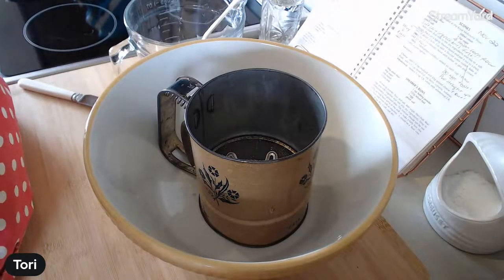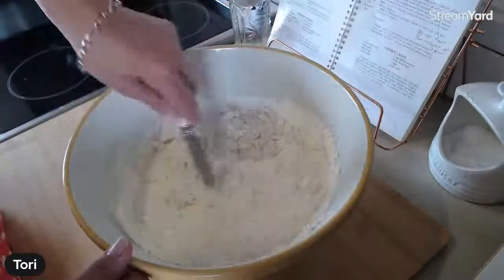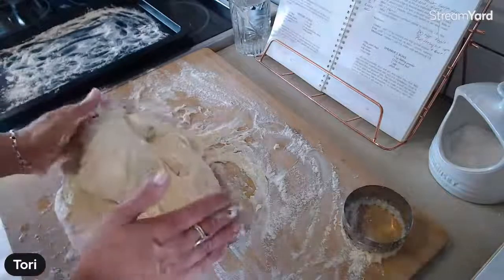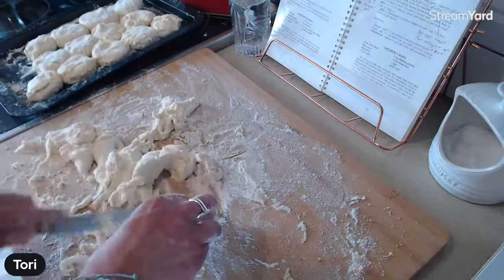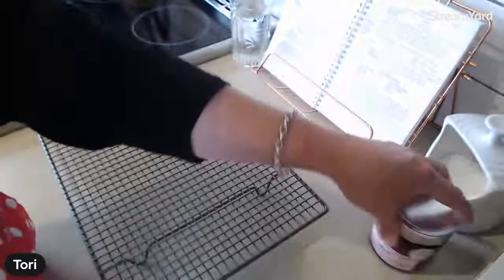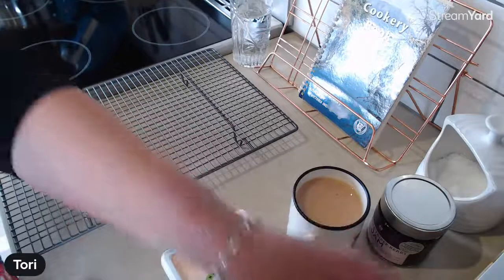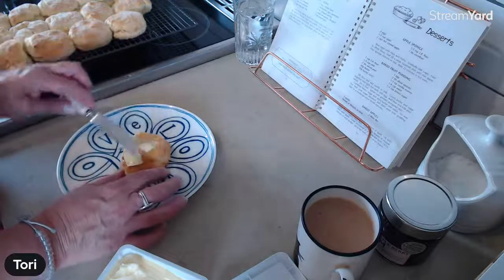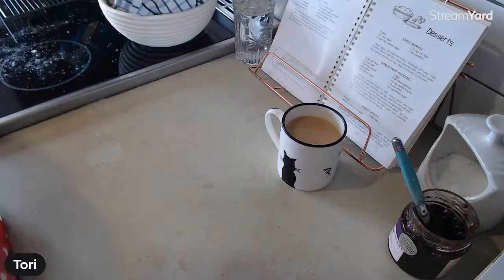The CWA Cookbook Challenge: Scones (as used at the Royal Melbourne Show)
When I turned 40, a dear friend Janet, gave me my very first Country Women's Association (CWA) cookbook. This one is for the Australian state of Victoria. I am going to cook my way through this book as these are home classics, made in the country, things we grew up eating. , what could possibly go wrong?

For starters though, I randomnly opened the book to an Aussie classic - scones!   And to eat them correctly, I'm serving them with cream and jam and a cup of tea!

I actually can't wait for this one!